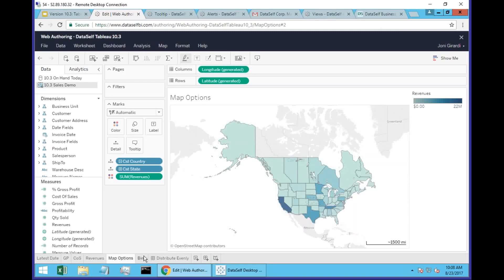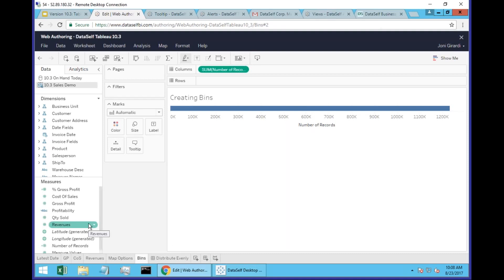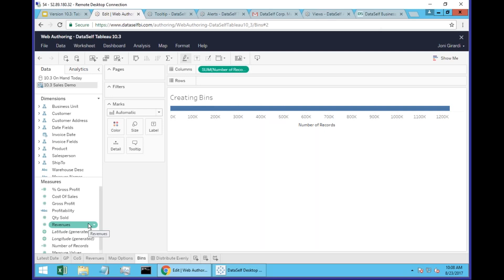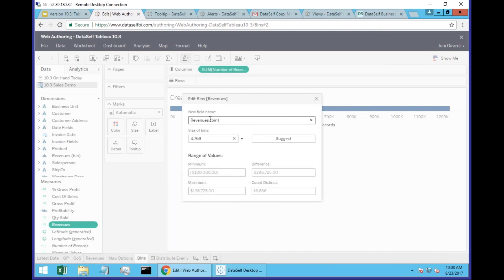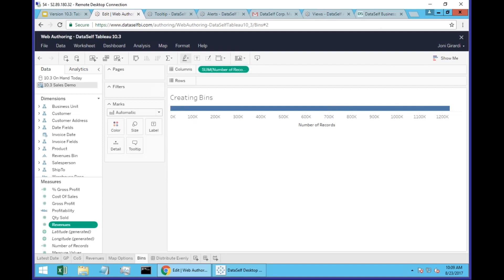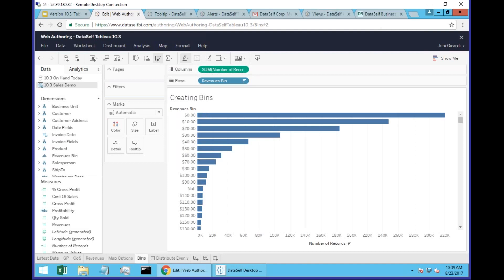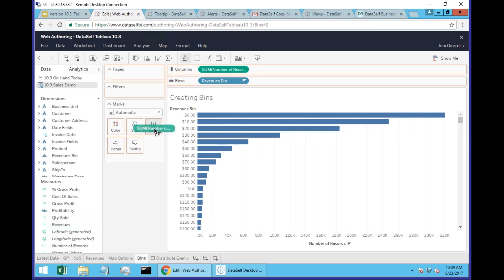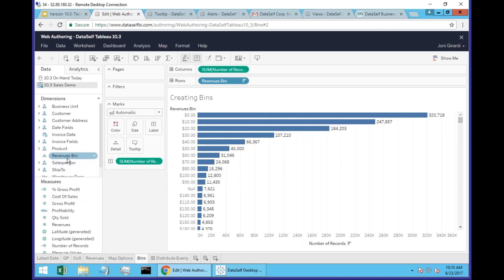Creating Bins - - - DataSelf / Tableau v10.3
Join us for a live webinar to see the all new DataSelf Analytics interface powered by Tableau 10.3. The new version goes beyond visualization and data discovery.

Learn how DataSelf let’s you work smarter and faster than ever before.

New Release Highlights:
- Data-driven alerts
- More web authoring features
- Simplified Story Points Navigator
- Faster Tooltip selection to clarify relationships in your data
- Latest date presets
- Evenly distribute objects in dashboards
- Automatic query caching
- Updated templates: Financial Analytics, Sales Order, CRM Opportunity and Case

Target audience: users and resellers.